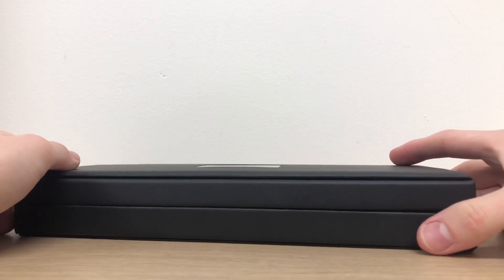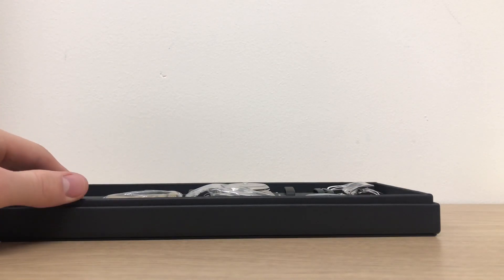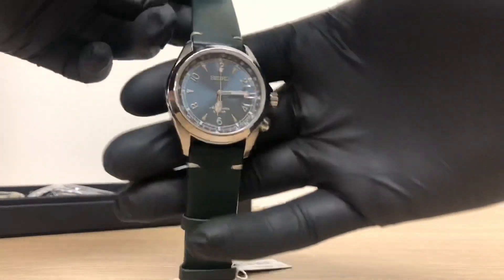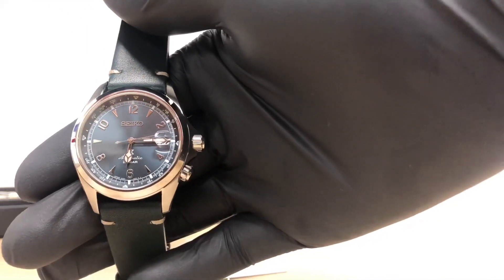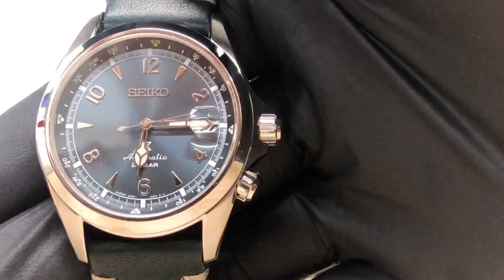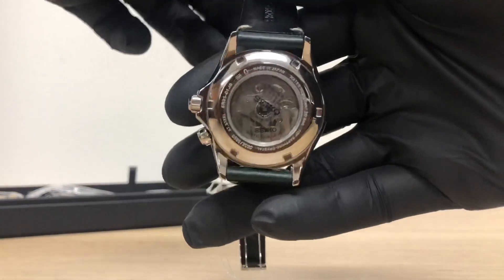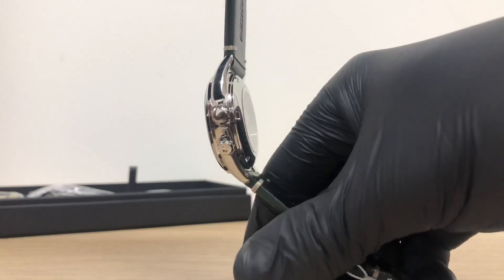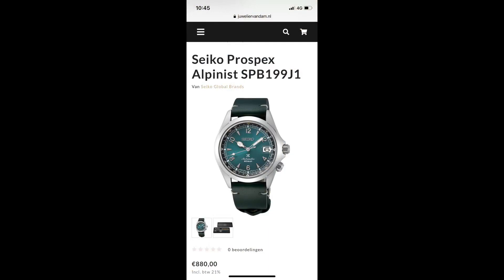UNBOXING SEIKO PROSPEX ALPINIST SPB199J1 *LIMITED EDITION*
Let us know what you think about this watch.